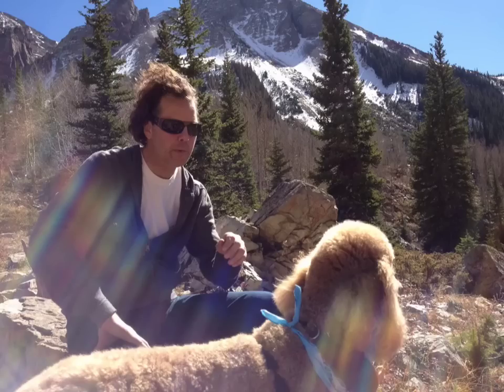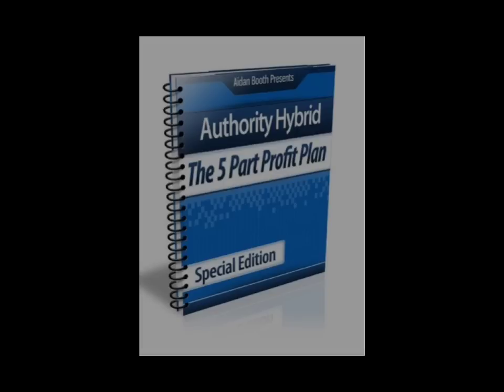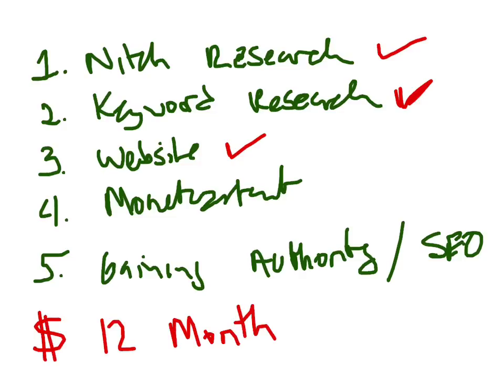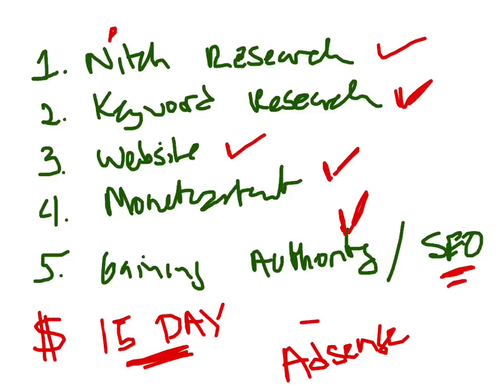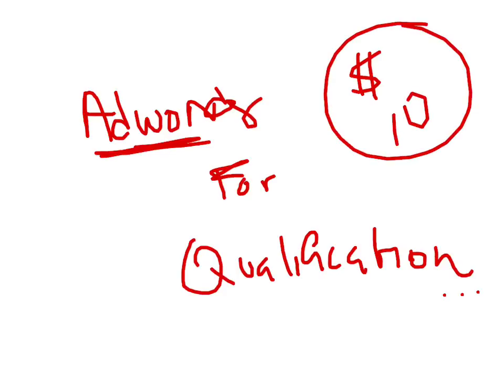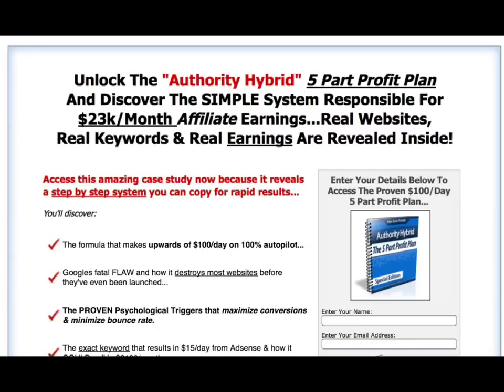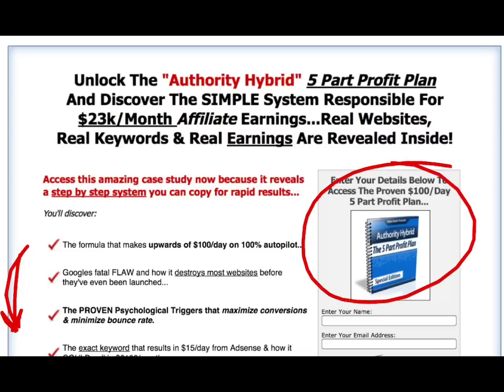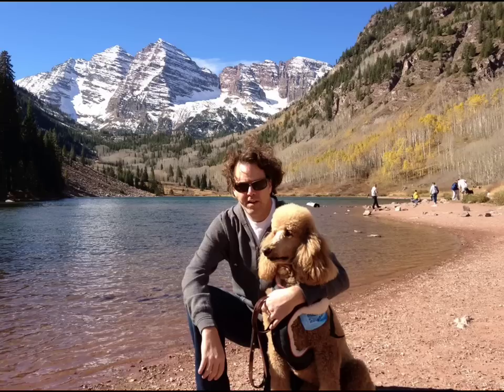Authority Hybrid Review